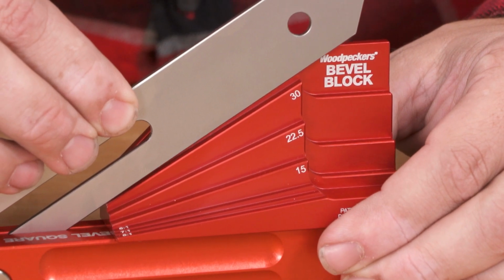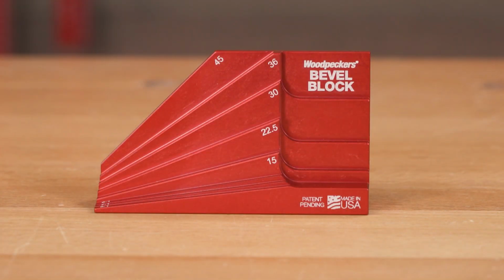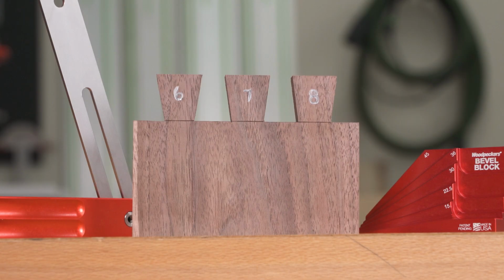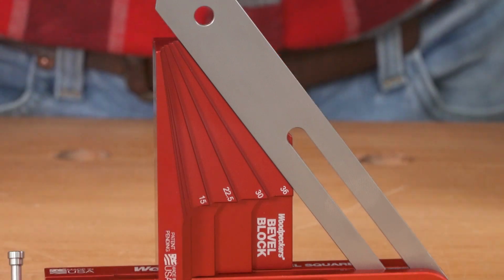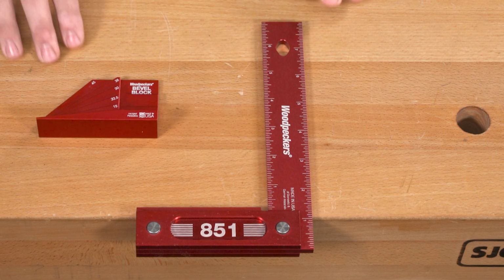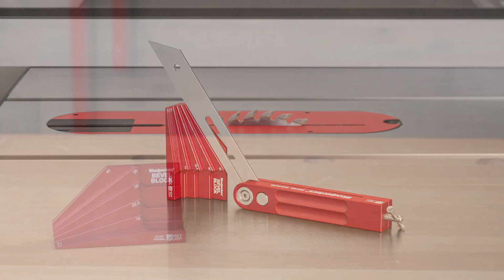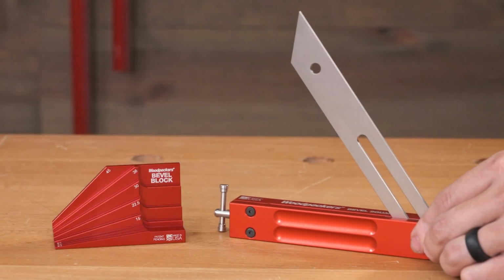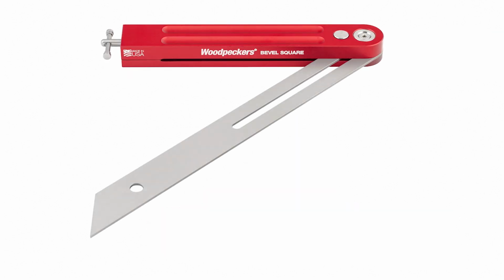Bevel Block & Bevel Squares | Woodpeckers Woodworking Tools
Set dovetail and miter angles faster, easier and more accurately than ever before with Woodpeckers newest OneTime Tool, the Bevel Block. The Bevel Block lets you set your adjustable bevel square to a physical reference, rather than trying to visually match it to a mark. The Bevel Block instantly gives you angles for 1:6, 1:7 and 1:8 dovetails, and miter angles of 15° (12 sides), 22-1/2° (8 sides), 30° (6 sides), 36° (5 sides) and 45° (4 sides). With the geometry of the Bevel Block you always have both the 90° complement and the 180° supplement to each of those angles by simply changing the surface you're holding the bevel square against. That gives you twenty-four different physical references.